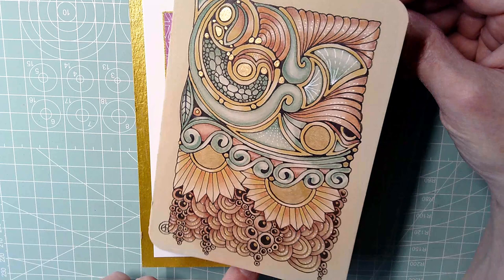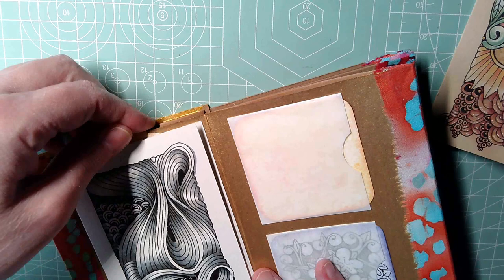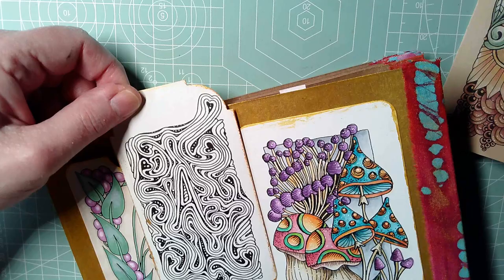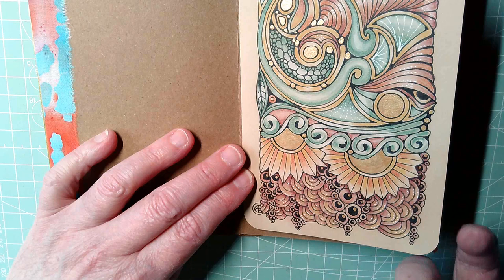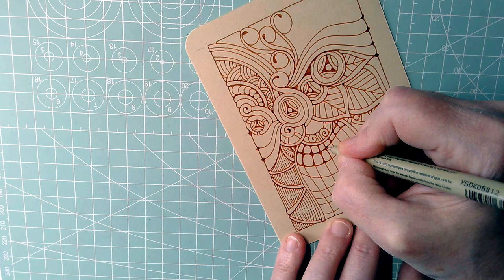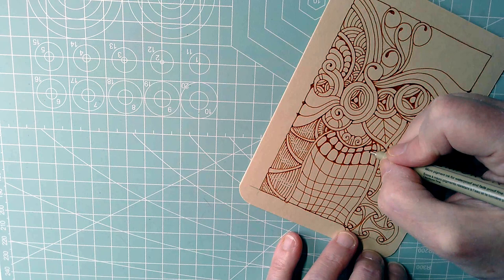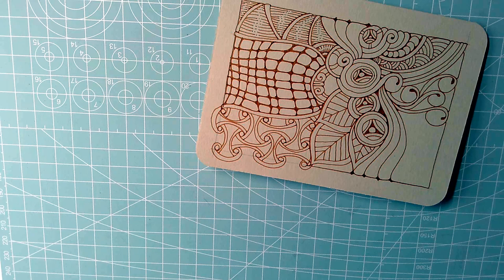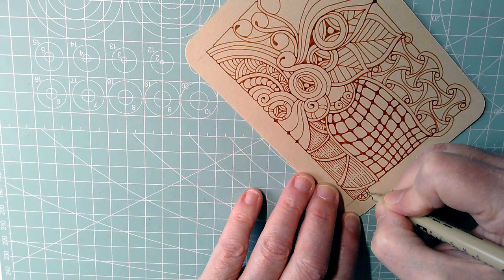Zentangle Inspired Drawing | DrawWithMe | 28 January 2023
I've got a cold! So excuse the sniffles and moaning. I think I may need to cwtch up under blankie soon.

I do show, at the start of the video, the finished drawing from my previous video

Still, I wanted to do some drawing. Very unusually for me, I chose to use a brown 05 Sakura Micron pen.

The paper is natural Paint On mix media Multi Techniques paper by ClaireFontaine. The paper is 4" x 5.5" in size (10 cm  x 14 cm).

To add colour, I used a Port coloured Graphitit pencil and a waterbrush. An 08 white GellyRoll pen added some patterns and highlights.

It's not finished, but I just about ran out of energy at the end of the video.

Here's the link to the first video in this series, where I make the accordion journal

Here's where you can find me on the internet:

DeviantArt - Artwyrd